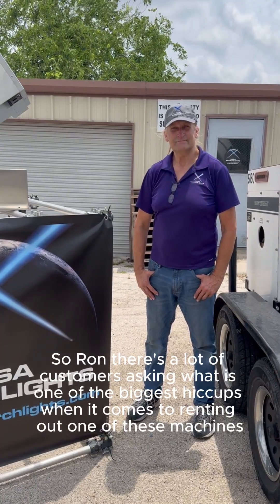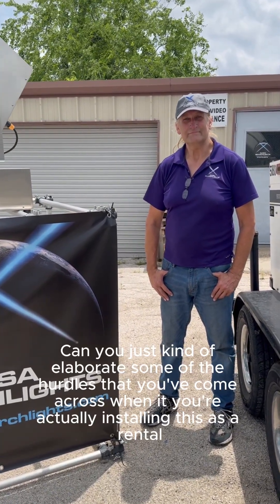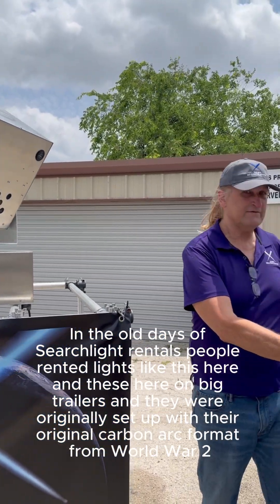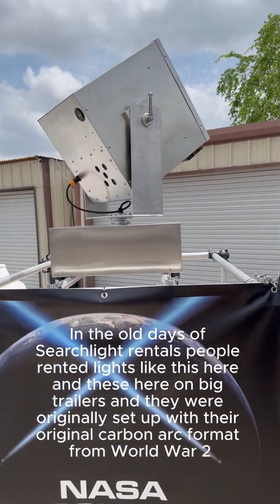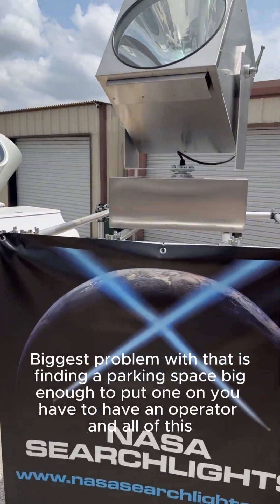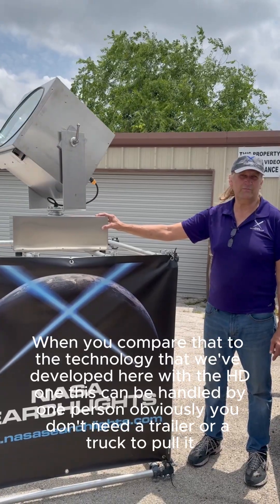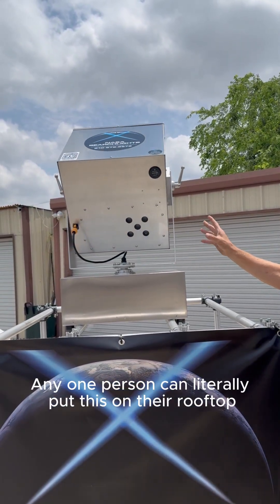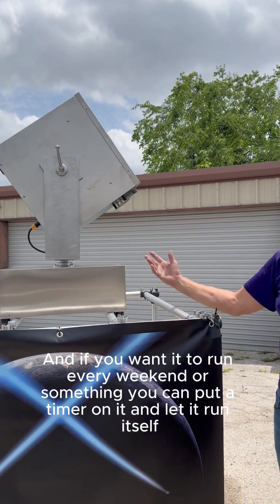Why NASA Searchlights Technology Leaves the Competition Behind - NASA Searchlights Hollywood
Why NASA Searchlights Technology Leaves the Competition Behind

At NASA Searchlights, we didn’t just improve searchlight technology — we reengineered it from the ground up to solve the problems traditional systems couldn’t.

🔧 1. Modern, All-Electronic Design

While older systems still rely on dangerous Xenon bulbs and heavy ballasts, our searchlights feature an all-electronic system that is safer, lighter, and far more efficient.
✅ No hazardous materials
✅ No fragile components
✅ No expensive maintenance headaches

⚡ 2. Energy Efficiency That Saves Money

Our HD-1 and zArc models run on standard 120V or 240V outlets, using less power than a household hair dryer—as little as $1 per hour to operate, including the cost of the lamp and electricity.
Competitors often require expensive generators, special wiring, or massive power draws.
With NASA Searchlights, you get maximum output with minimum overhead.

🎯 3. Superior Beam Quality and Visibility

Our lights produce a tight, high-definition beam — not a weak scatter.
 • HD-1: 78,000 lumens, visible up to 20 miles
 • zArc HD-1: 130,000 lumens, even sharper definition
 • Dominator M7: 910,000 lumens with a multi-beam effect that creates unmatched spectacle

Competitor beams often lose brightness quickly or blur over distance. Ours stay sharp, clean, and commanding.

🛠️ 4. True Portability and Ease of Use

Our units are designed for one-person setup.
✅ Lightweight (112 lbs for HD-1)
✅ No special wiring needed
✅ No trailer towing required for standard units
✅ Automatic operation via built-in timers

Others require multiple crew members, heavy machinery, or specialty electricians just to get started.
With NASA Searchlights, you can be fully operational in minutes.

🌟 5. Built to Last, Built for the Elements

Every unit is IP-65 rated, made from corrosion-resistant stainless steel and aluminum, and built for 25+ years of useful life.
Other products aren’t even rated for consistent outdoor use — let alone designed to survive decades in the field.

✅ In short:
 • We are safer.
 • We are brighter.
 • We are more efficient.
 • We are eas